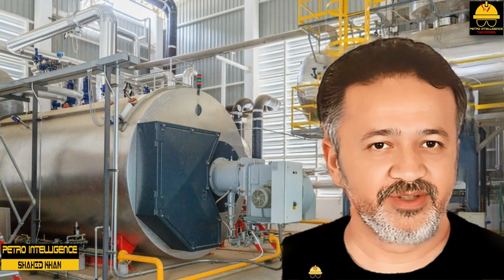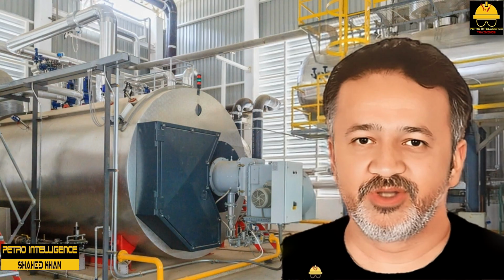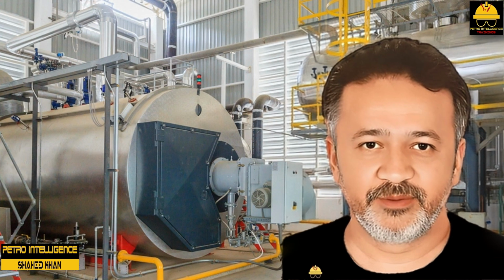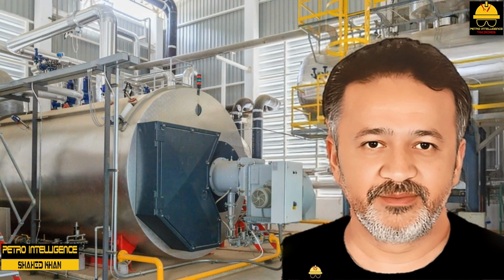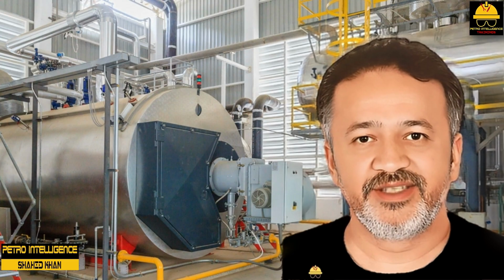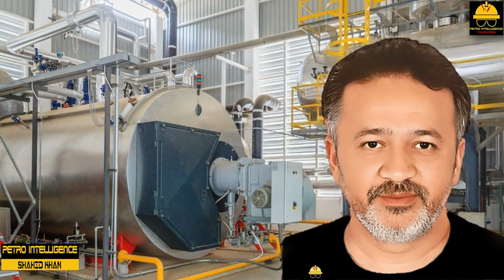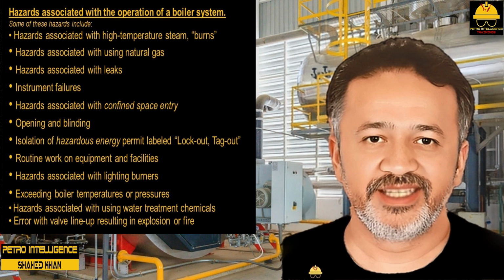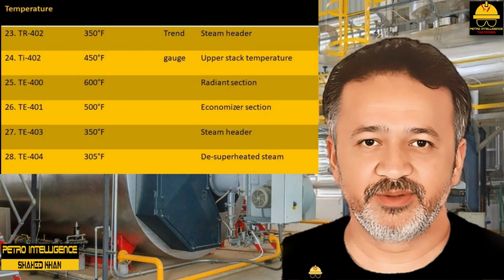Understanding Boiler Basics: How They Work and Their Applications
Description: Boilers play a critical role in various industries, providing essential heat and power for a wide range of applications. In this informative video, we delve into the world of boilers, uncovering their function, different types, and important operational considerations.

Join us as we take a deep dive into the fundamental principles of boilers. Learn how boilers generate steam or hot water through the combustion of fuels, and understand the crucial role they play in heating processes, power generation, and industrial operations. From large-scale power plants to commercial buildings and manufacturing facilities, boilers are the backbone of many operations.

Explore the different types of boilers commonly used, including firetube boilers, watertube boilers, electric boilers, and more. Understand the unique characteristics, advantages, and limitations of each type, helping you make informed decisions for your specific requirements. Whether you're interested in high-pressure steam boilers for industrial processes or compact boilers for residential heating, this video covers a broad range of boiler applications.

Gain insights into the operational considerations that are essential for efficient and safe boiler performance. Discover the significance of proper water treatment, fuel management, combustion control, and boiler maintenance practices. Learn how to maximize energy efficiency, optimize boiler output, and ensure compliance with environmental regulations.

Our expert speakers provide valuable tips and recommendations based on their extensive experience in the boiler industry. From selecting the right boiler for your needs to implementing best practices in boiler operation and maintenance, this video equips you with the knowledge to enhance safety, reliability, and performance in your boiler system.

Whether you're a boiler operator, engineer, facility manager, or simply curious about the inner workings of boilers, this video offers a comprehensive overview of this vital equipment. Expand your understanding of boiler technology, explore innovative advancements, and stay up to date with industry trends.

Don't miss out on future content related to boilers and other critical industrial equipment. Together, let's explore the fascinating world of boilers and their significance in modern industries.

Missed our most recent videos? Watch them here:

   • Video    Instrumentation Made Simple
   • Video   Heat Exchangers Made Simple
   • Pumps: Understanding the Basics for B...   Pumps made Simple
   • Video    Cooling Towers Made Simple
   • Video   Distillation Made Simple
   • Video   Process Control Diagrams made Simple
   • Exploring Control Valves: Function, T...   Control Valves Made Simple
   • Compressor Made Simple| Understanding...   Compressors Made Simple
   • Video   Boilers Made Simple